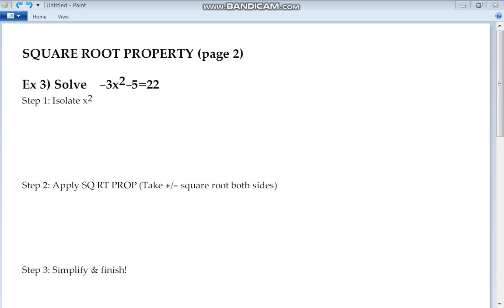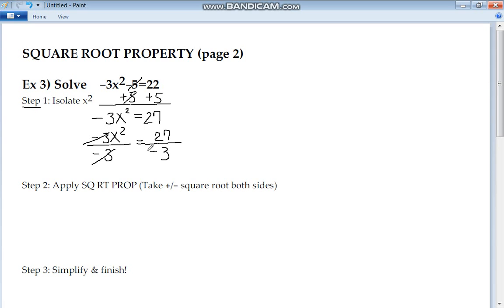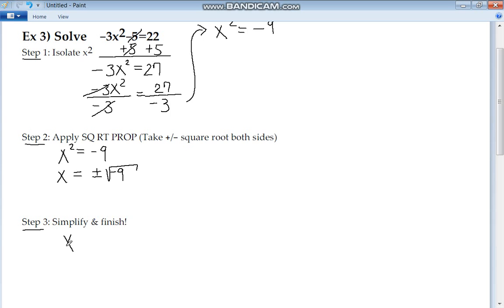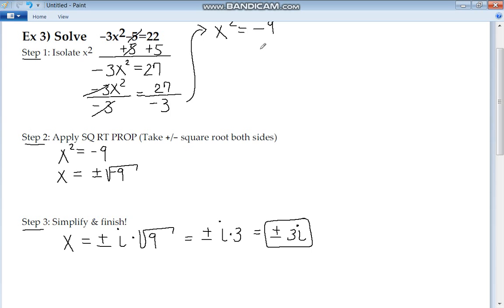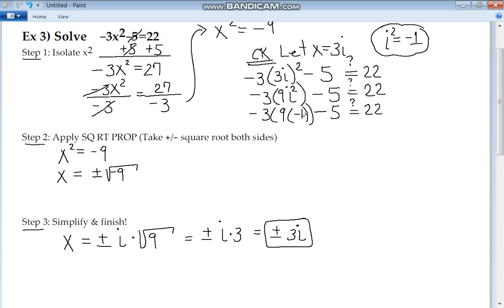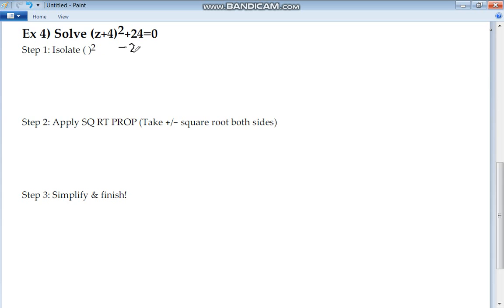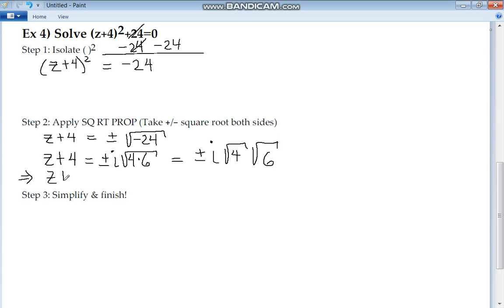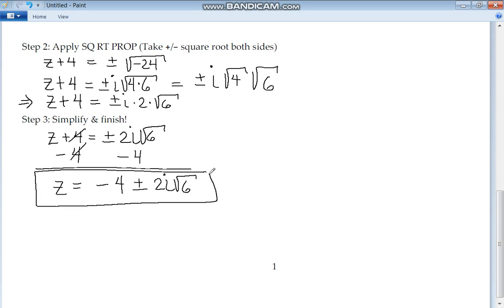sq rt prop vid 2